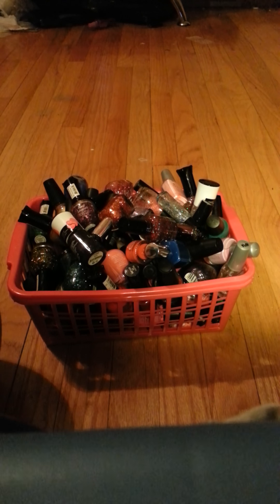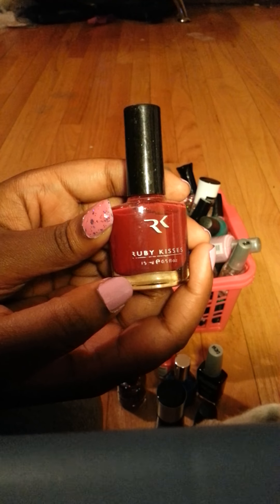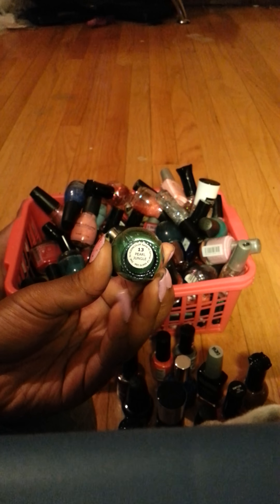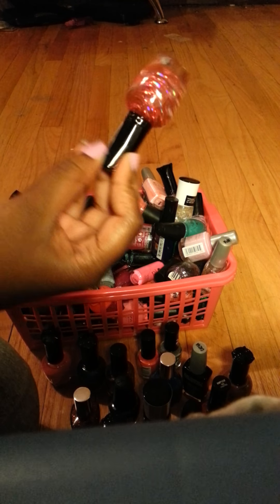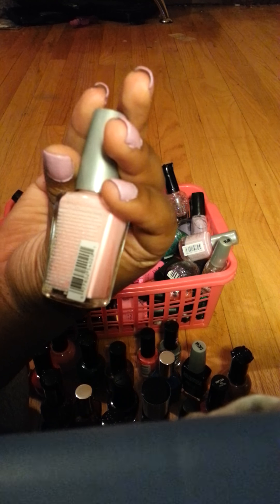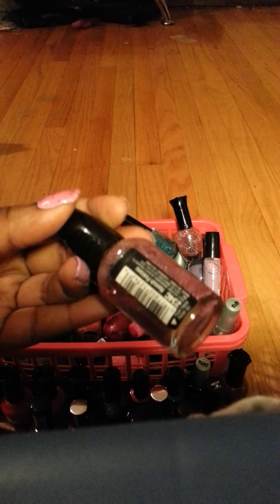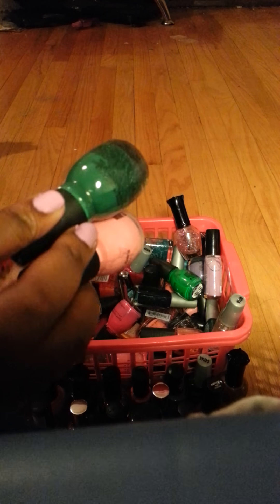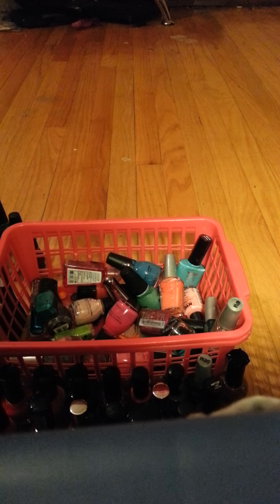Asmr | showing nail polish collection and gum chewing (soft spoken)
Wear head phones. =) I hope this is kinda relaxing if not sorry